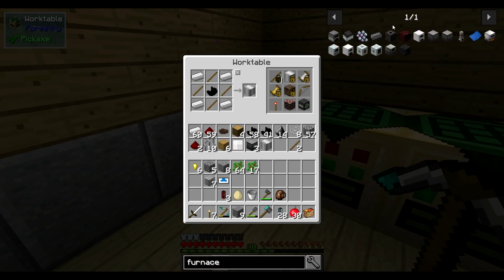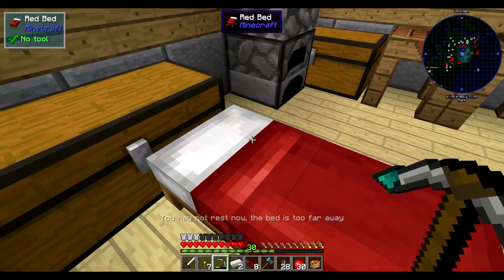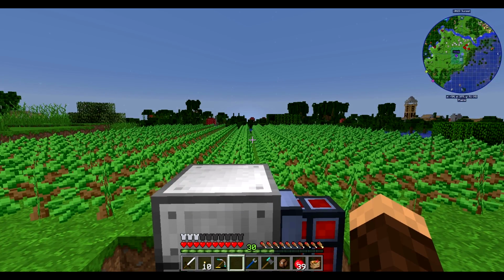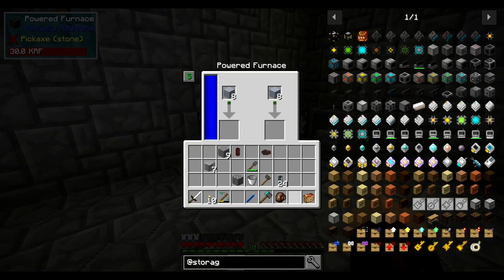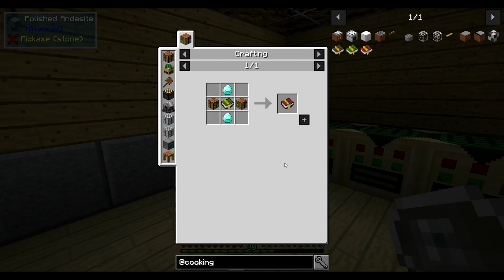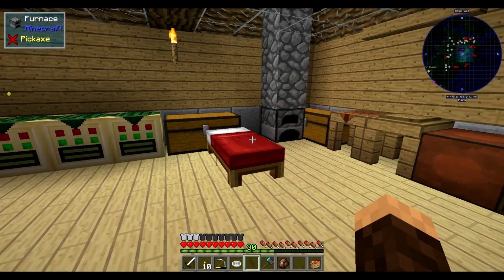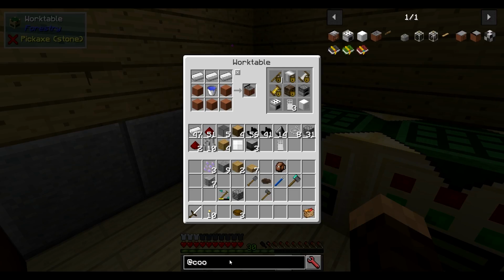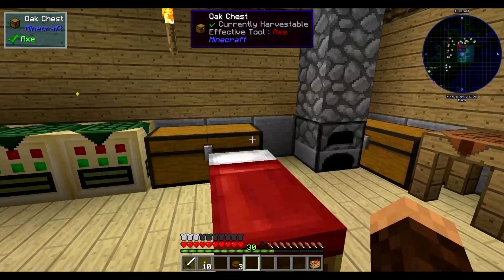Let's Play Spidey's Empire Episode 6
A new minecraft let's play where I'm going to build an Tech Empire that reaches to the starts their selves.
Custom 1.12.2 mod pack I've built for this challenge. Curse Import file below.

Texture Pack:
FAITHFUL 32X32 PACK by Vattic